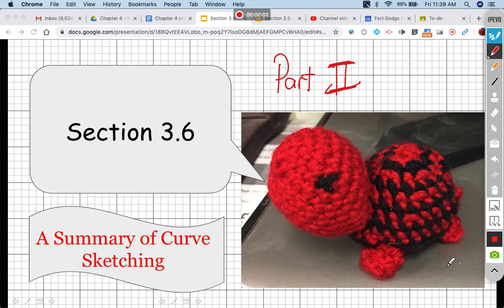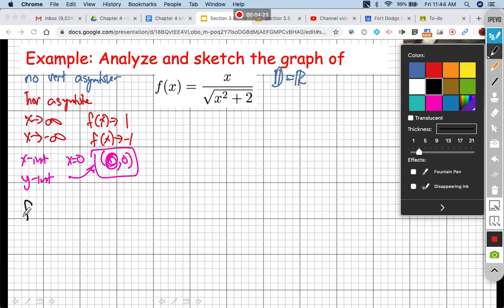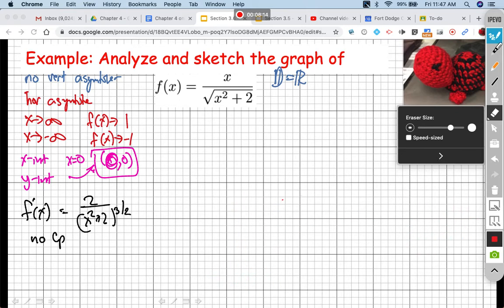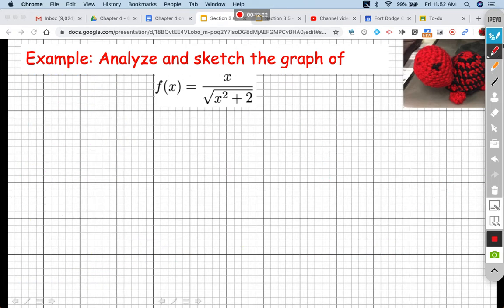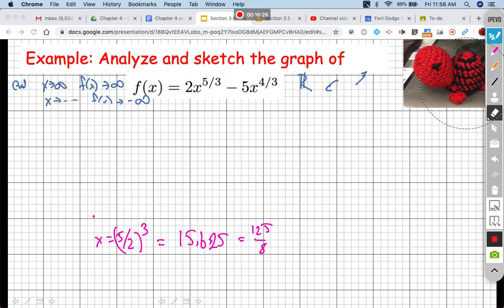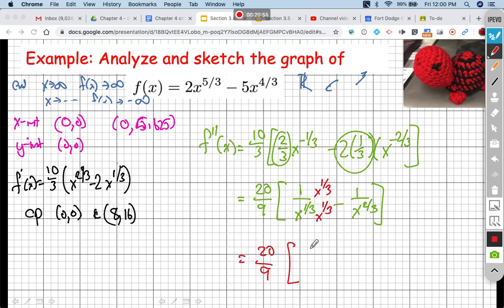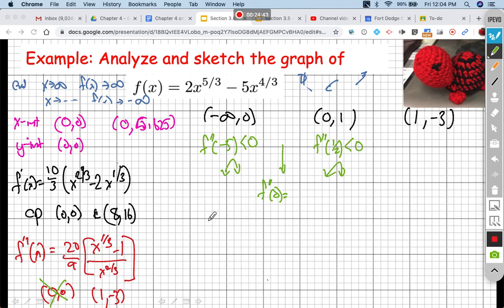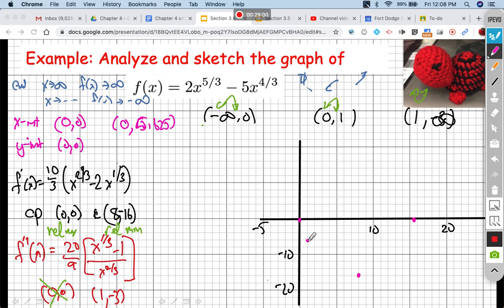Calculus Section 3.6 Part II Curve Sketching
Two more examples of using derivatives to analyze and sketch the graph of a function